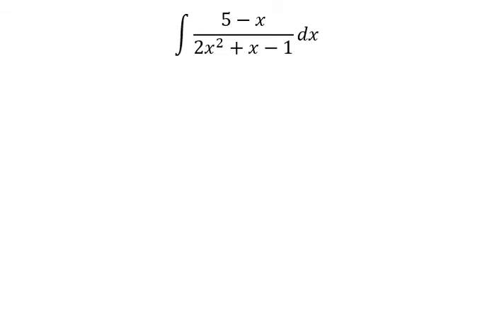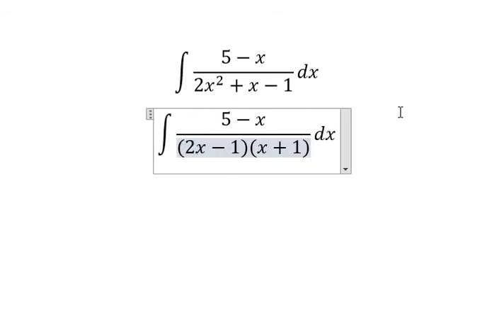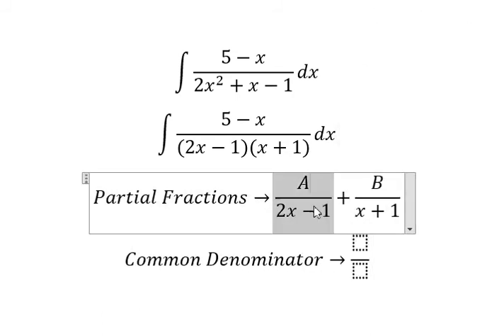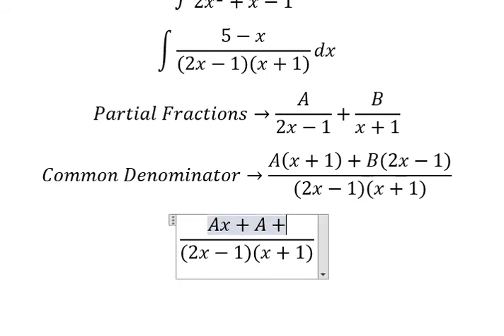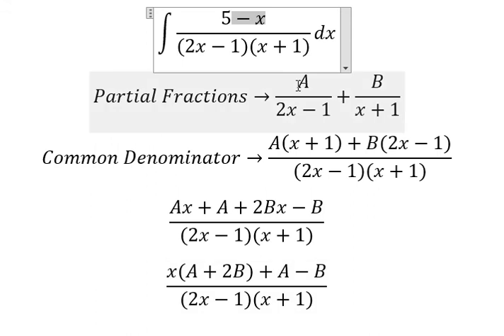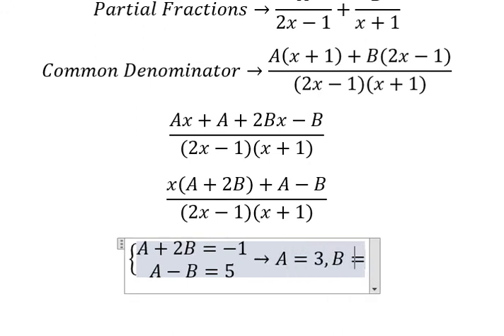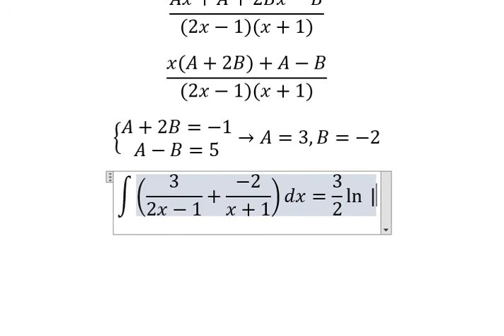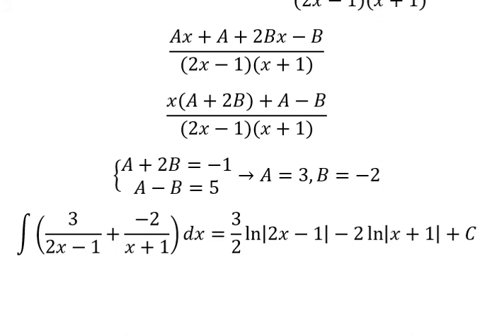Calculus Help: Integral ∫ (5-x)/(2x^2+x-1) dx - Integration by partial fractions - Techniques